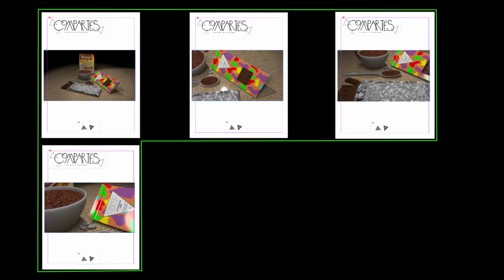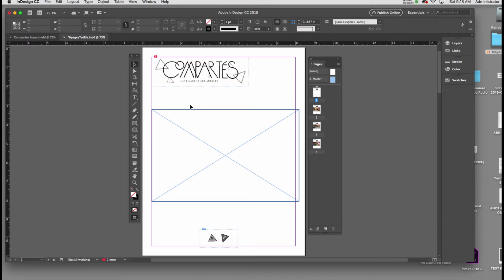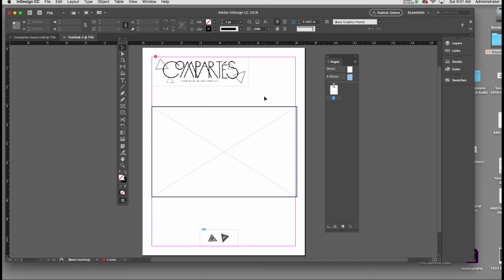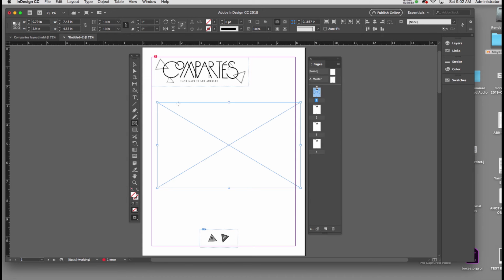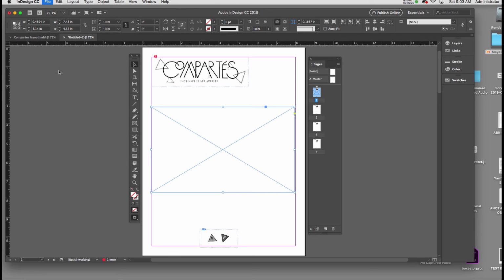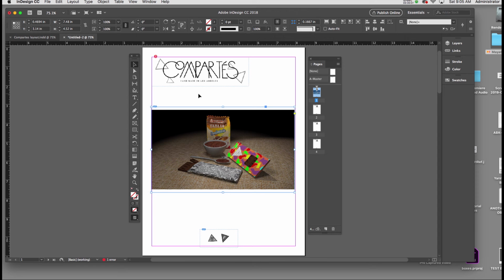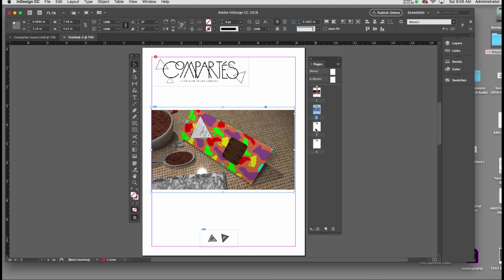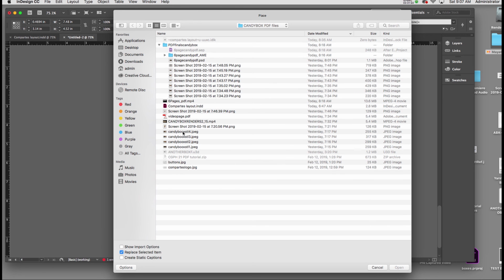1 INTRO 4 stls 6 Pages pdf